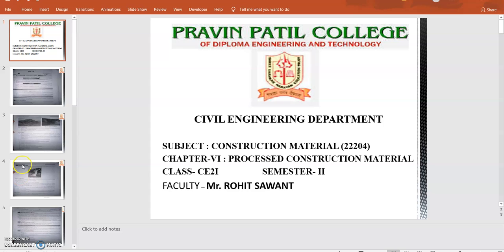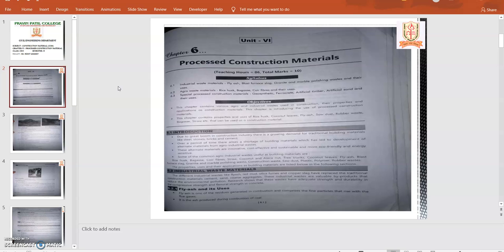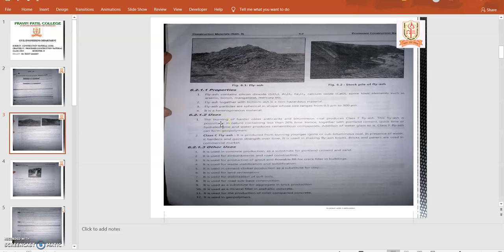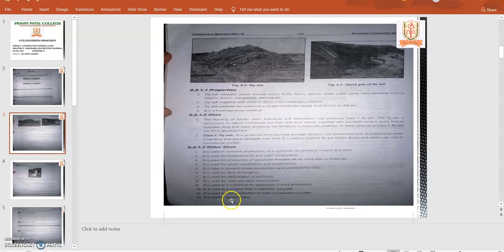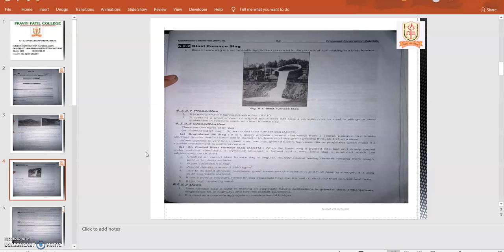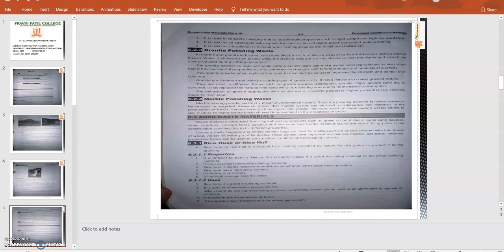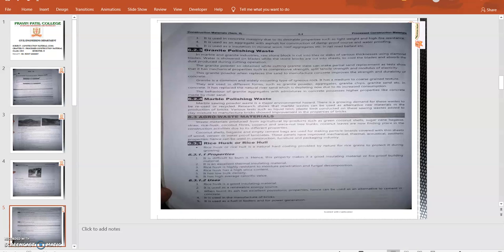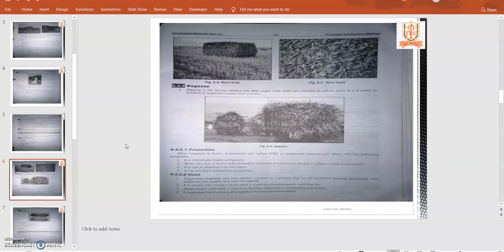CMA Chapter 6 Session 1